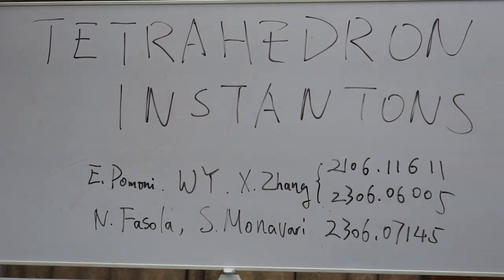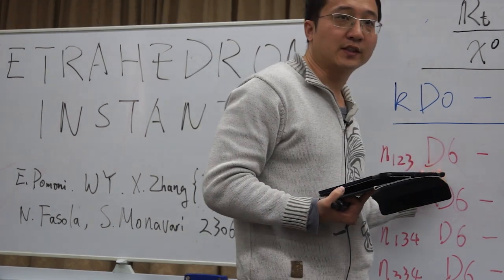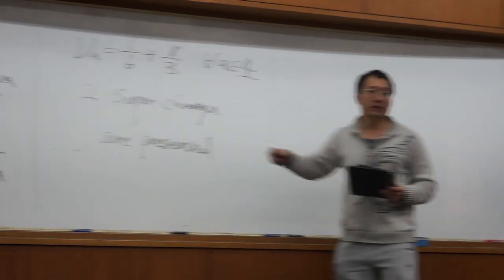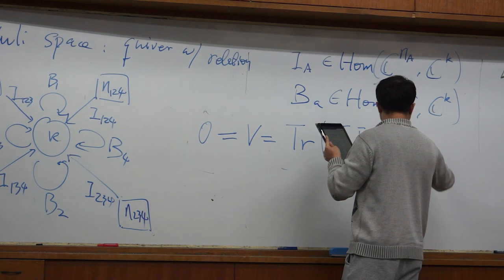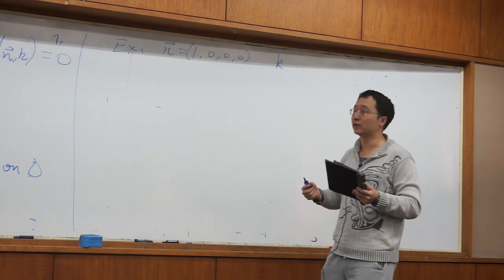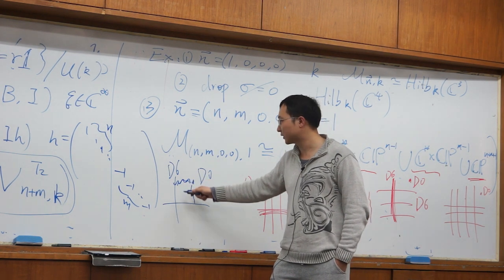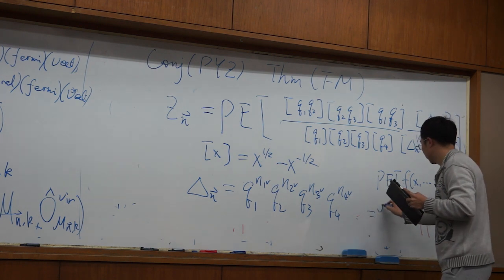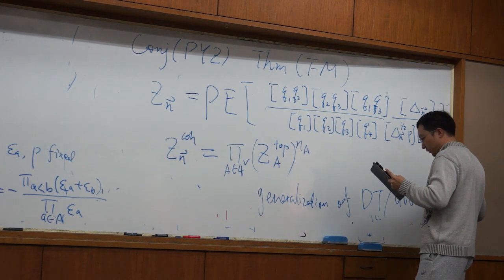Wenbin Yan, "Tetrahedron instantons"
Video recording for "Tsinghua-Tokyo workshop on Calabi-Yau," January 15-19, Fuji Kenshujyo (富士研修所), Fujiyoshida, Japan.

[abstract] In this talk, we will discuss tetrahedron instantons, its construction from D1/D7
brane system in string theory and also definition in mathematics. The tetrahedron instanton partition function lies between the higher-rank Donaldson-Thomas invariants on
Calabi-Yau threefolds and fourfolds, and can be computed exactly using 2d supersymmetric field theories, which provides a tool to study the duality between type IIA superstring
theory and M-theory. I will also discuss the mathematical interpretation of this partition
function. It admits a free field representation, suggesting the existence of a novel kind of
symmetry which acts on the cohomology of the moduli spaces of tetrahedron instantons.